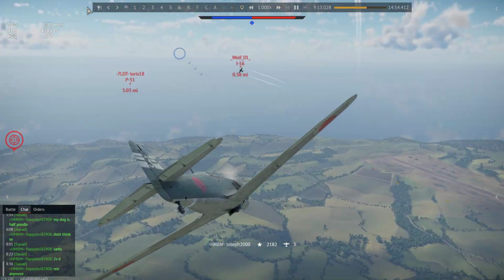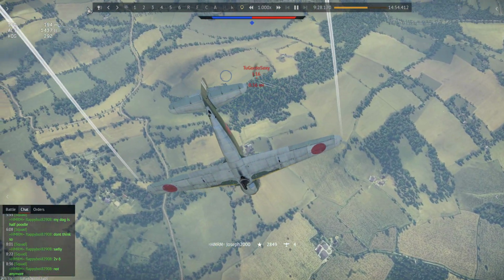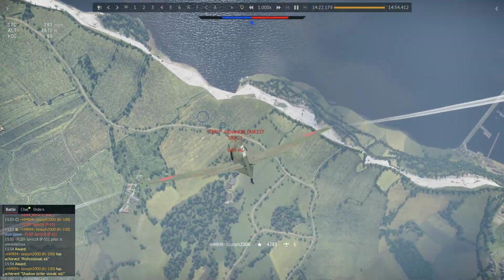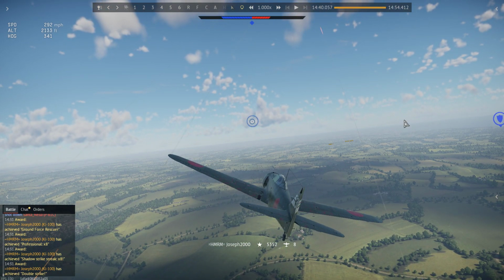War Thunder: Ki-100-II. One Ammo load and a great bird equals amazing carry!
Hey folks, today its a match that i had in the Ki-100-II. This is a great plane, featuring good performance, solid guns and overall nice flight characteristics. Id give this to a new player anyday! Hope you enjoy!